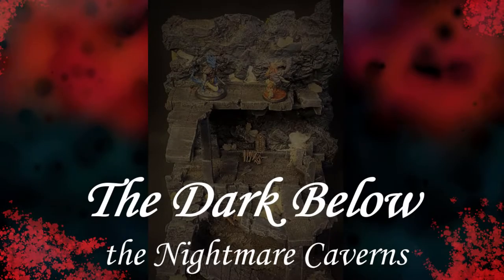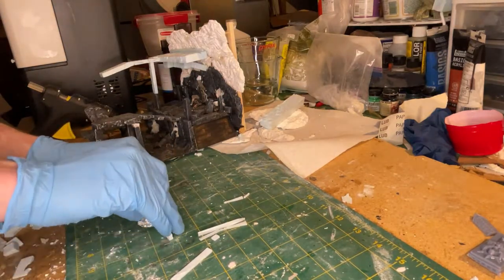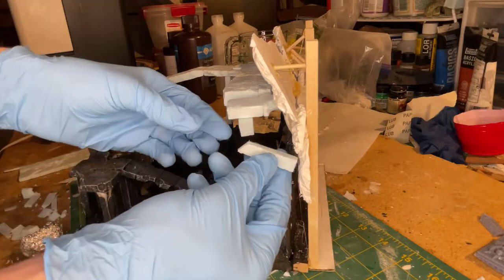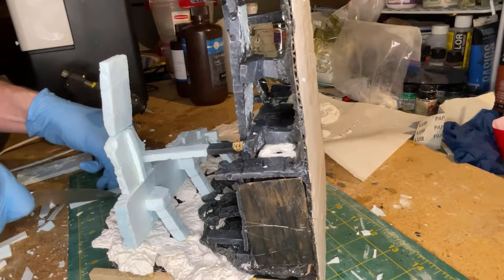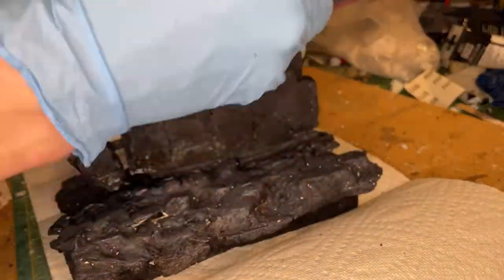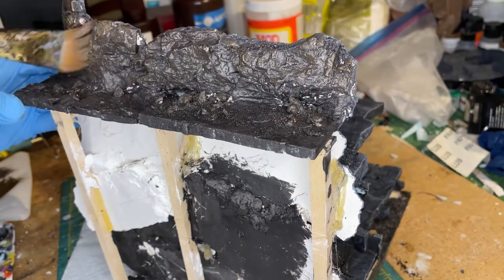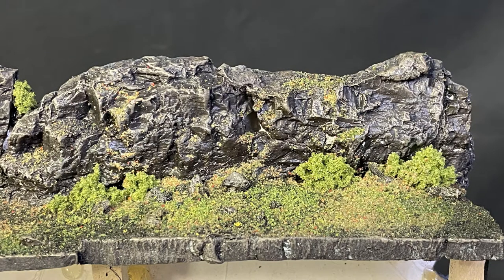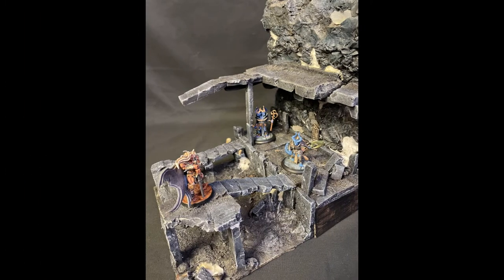The Dark Below~ Bloodborne Chalice Dungeon Inspired MASSIVE Diorama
Let's venture in the depths below the Nightmare, into the dark and the danger of the Caverns

In this one we'll explore the process of making a RARE type of hobby terrain. Grim, gothic, macabre and otherworldly forces like 3D and more await us! You wouldn't want to lose that lantern in these caverns!